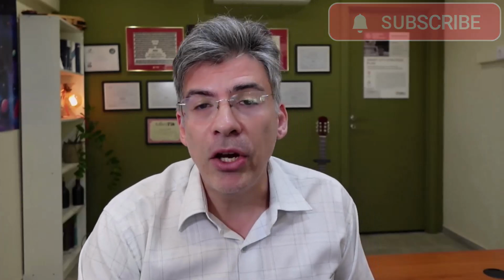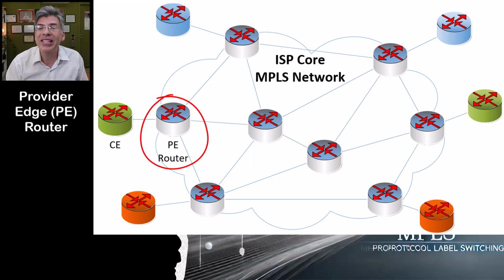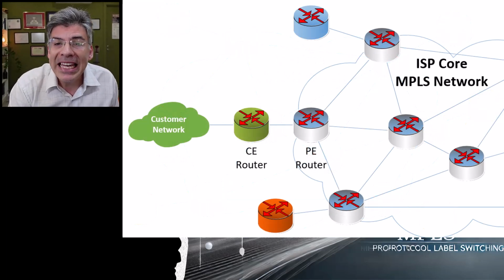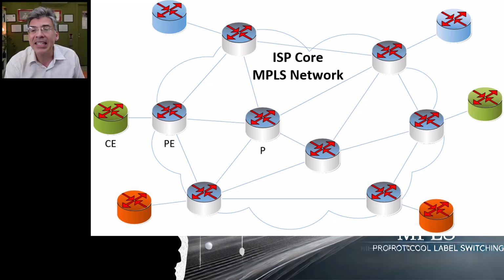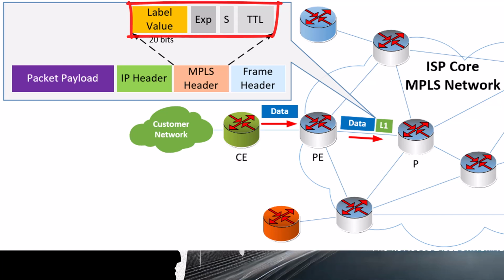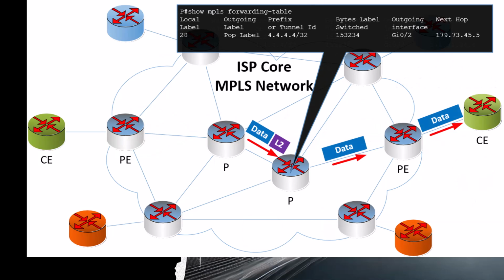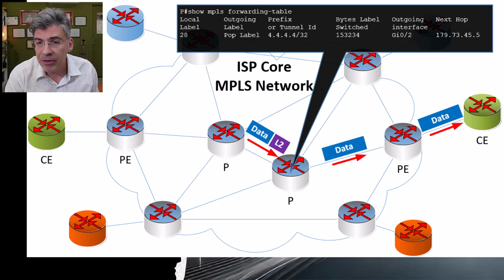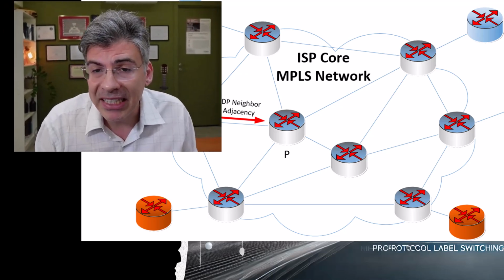MPLS - Understanding Labels, Device Roles, and LDP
MPLS uses labels as its primary method of directing data between nodes.  To more deeply understand the use of labels in MPLS, it is necessary to first define some additional aspects of the technology.

In this video, we'll be examining the infrastructure of an MPLS network, we'll take a look at device roles such as Customer Edge (CE), Provider Edge (PE), Label Edge Router (LER), and Label Switch Router (LSR), and the actual labels used in MPLS.  We will also introduce Label Distribution Protocol or LDP, a protocol at the very heart of MPLS.

In this and upcoming videos in the series, you’ll learn where MPLS fits within the broader networking landscape, the problems it was designed to solve, and the key benefits it offers, such as improved traffic management, scalability, and support for multiple services.

☑️ Chapter list:
00:00 Introduction
00:40 MPLS Infrastructure
04:42 MPLS Encapsulation
07:37 Label Distribution Protocol
08:40 Summary